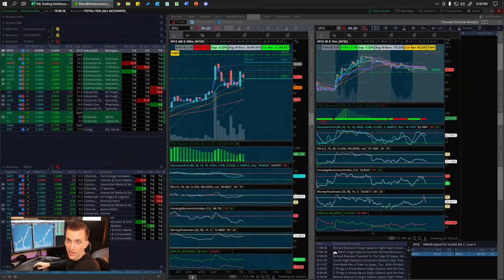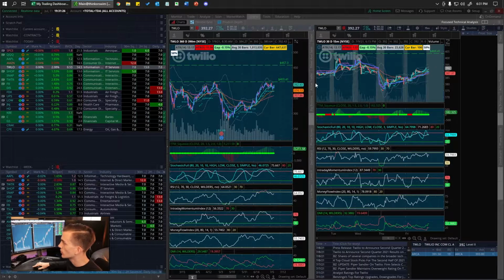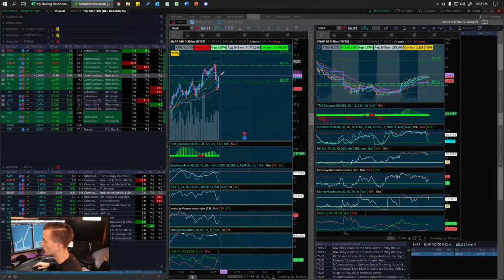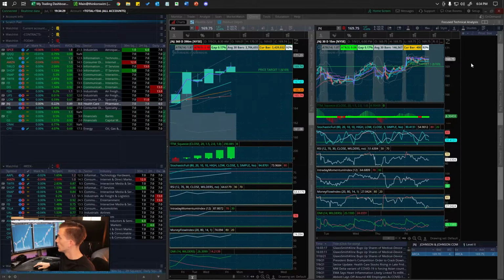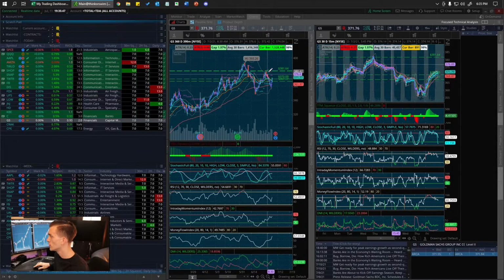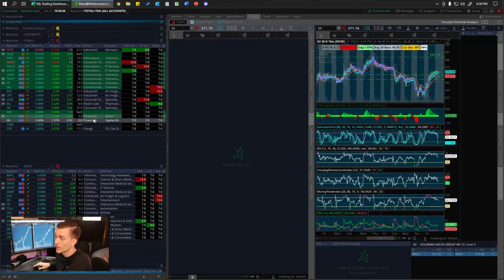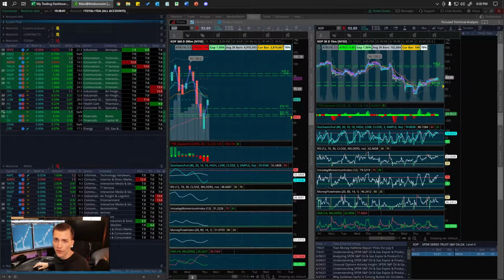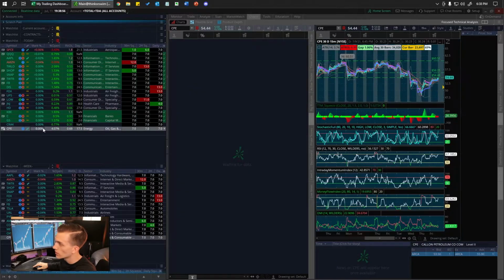Stock Market Watchlist - Weekly Update for July 12, 2021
The principles and perspective to navigate all market conditions. Join the Nxt Era™ of Trading and Investing

LINK TO MY NXT ERA TRADING LINKS (Please use these links and not the website links to support me!)

0:12 Intro
0:50 Economic Data
2:19 Tech & Growth Stocks
7:30 Bank Stocks
8:52 Energy Stocks
10:42 Outro